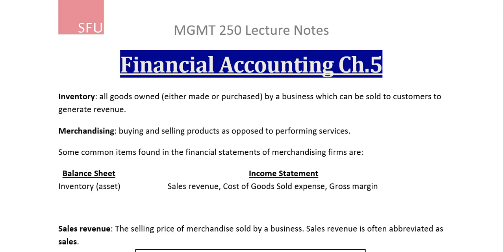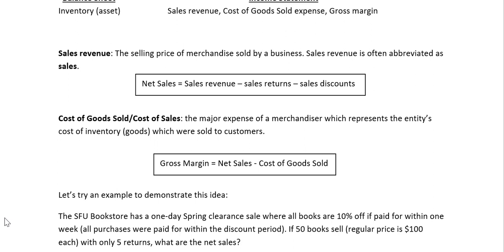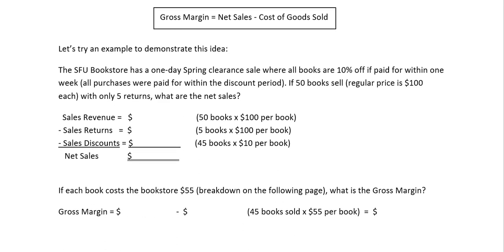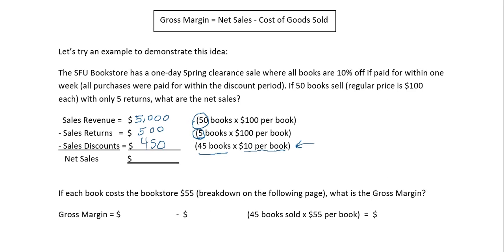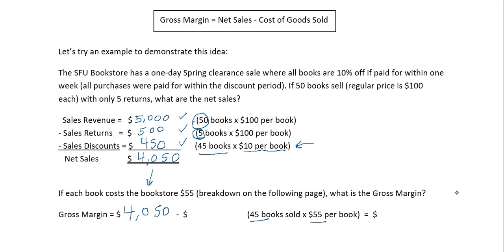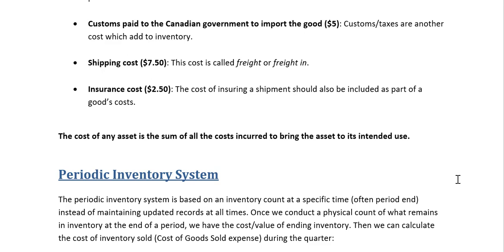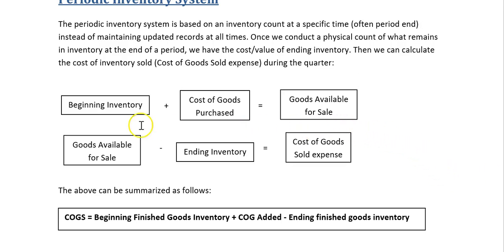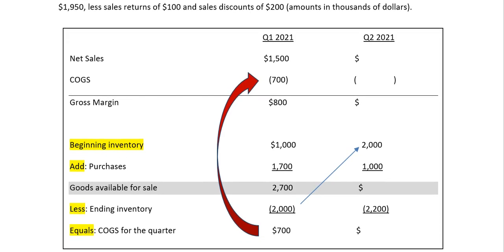Ch5- Part 1